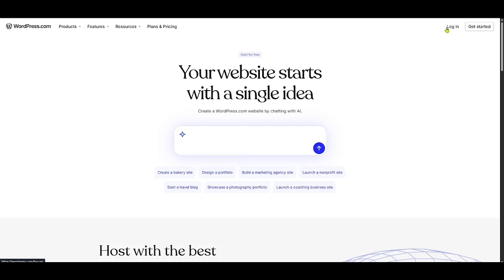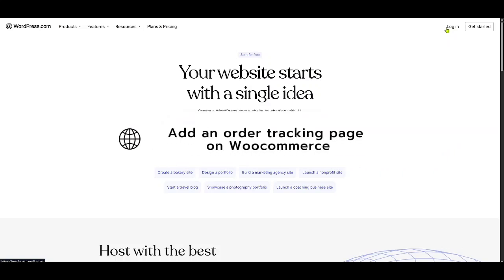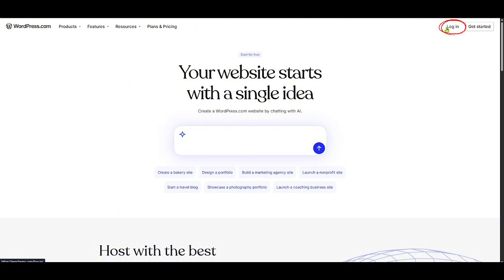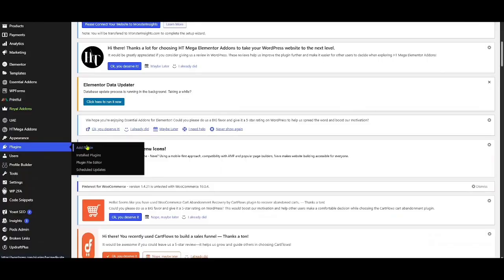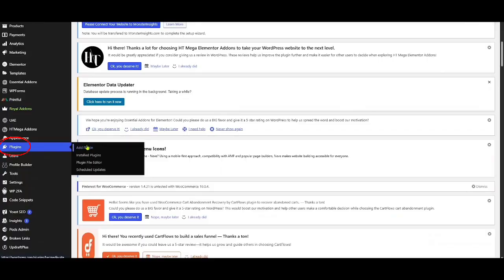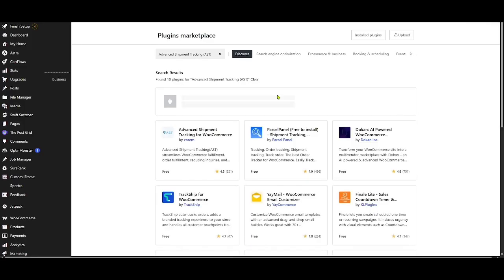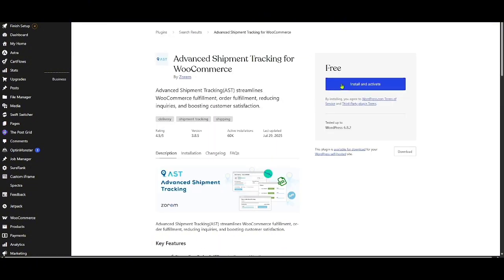How to Add Order Tracking Page on Woocommerce 2025 (QUICK & EASY)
Want to let customers track their orders directly on your store? In this step-by-step tutorial, I’ll show you how to add an order tracking page in WooCommerce.

You’ll learn how to create a dedicated tracking page, use the built-in WooCommerce shortcode, and customize it so customers can easily check their order status. By the end of this video, you’ll know exactly how to add an order tracking page in WooCommerce and improve your store’s customer experience.